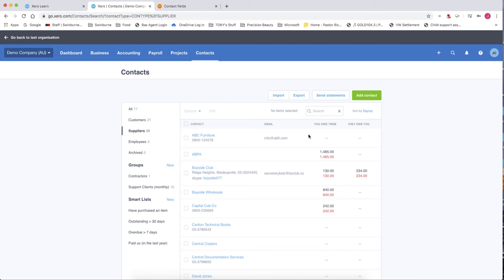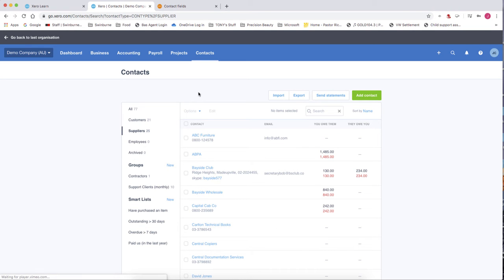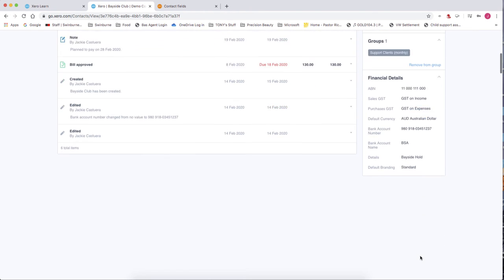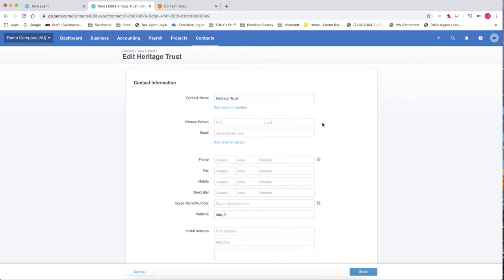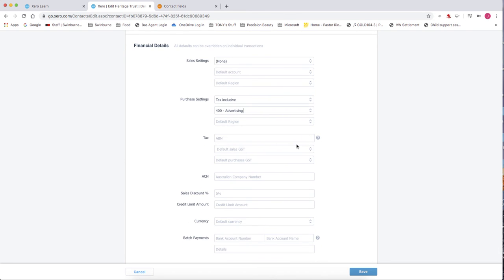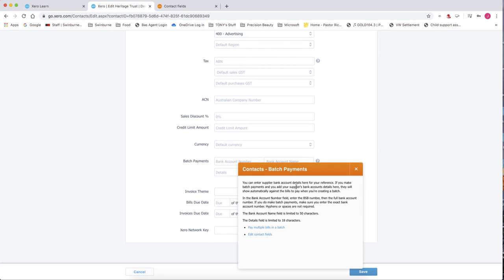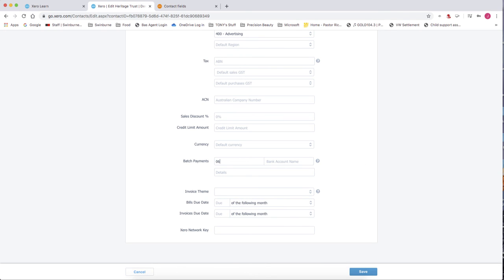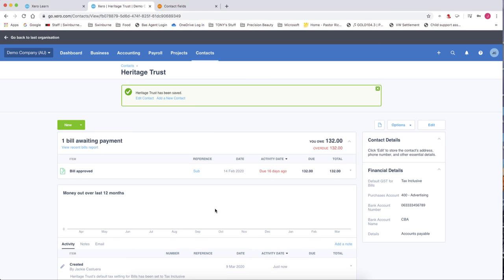Edit suppler bank details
Update the default financial details for an invidivual supplier